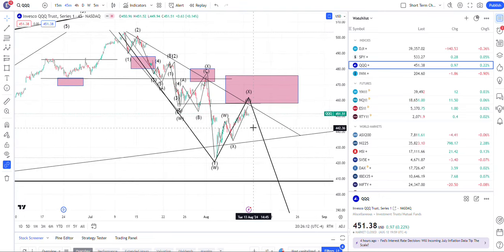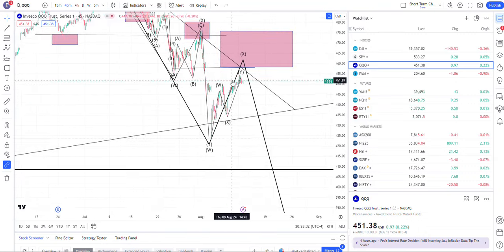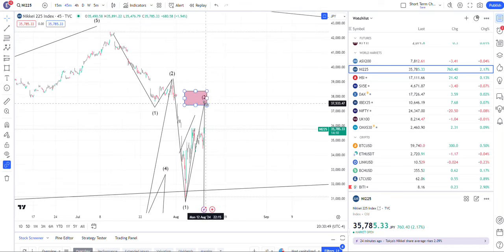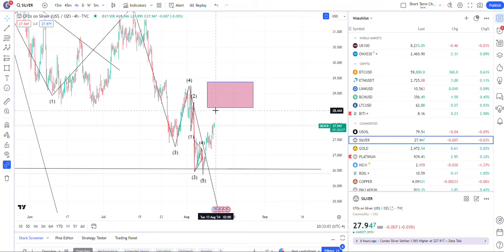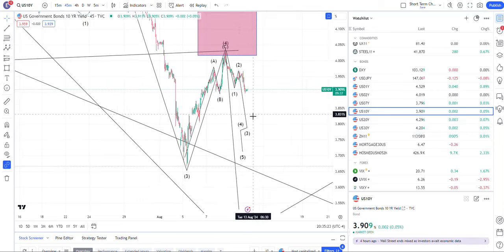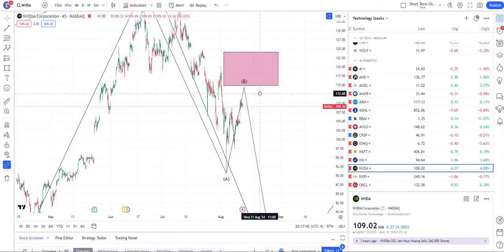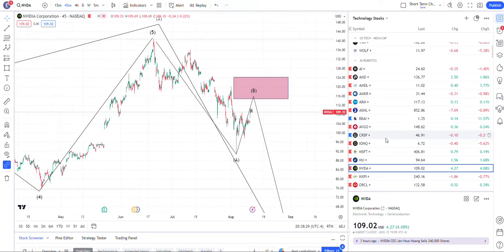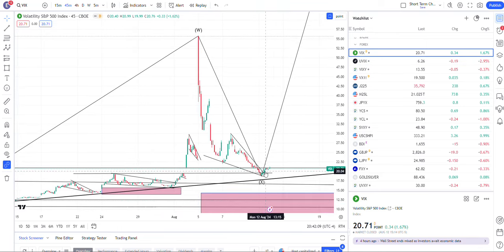TECH AND STOCK MARKET ON THE VERGE OF A SUPER CRASH, MAX COMPLACENCY! NO ONE IS READY!! $SPY $QQQ